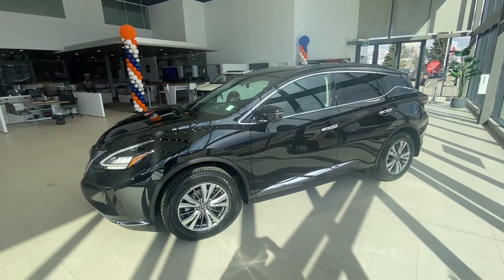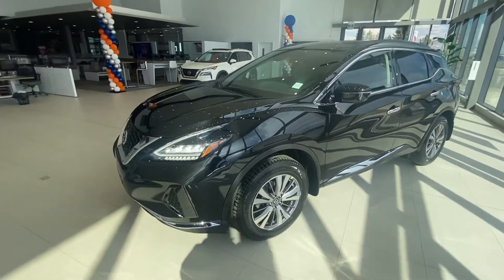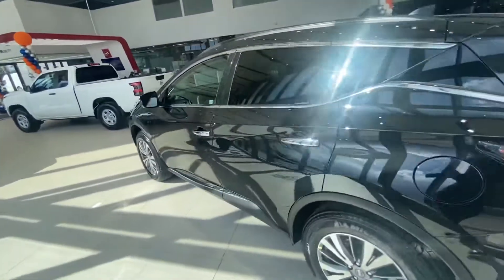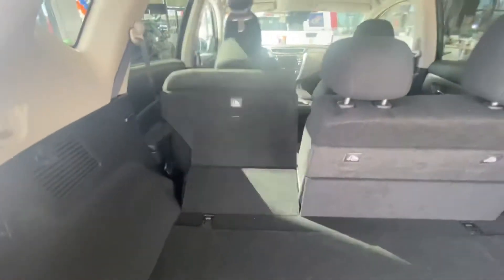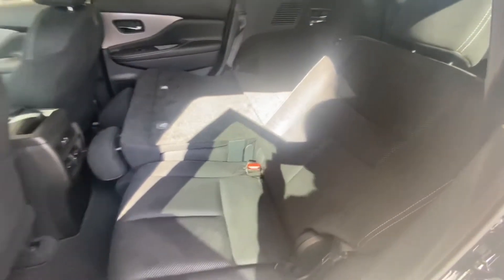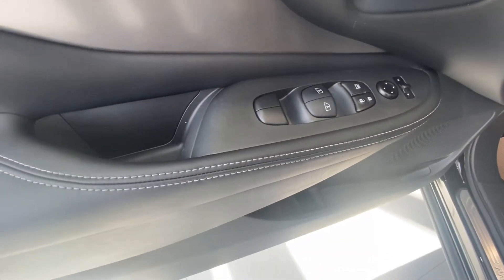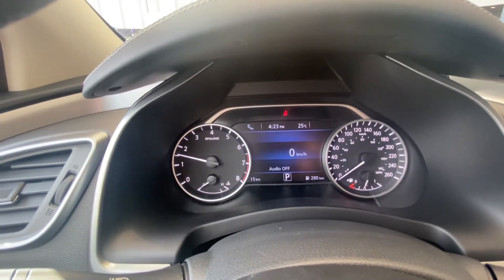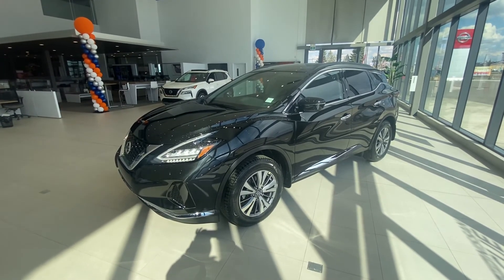2022 Nissan Murano S AWD for Pearl